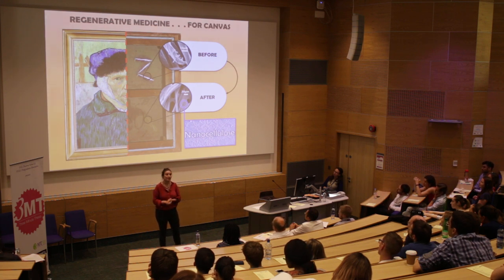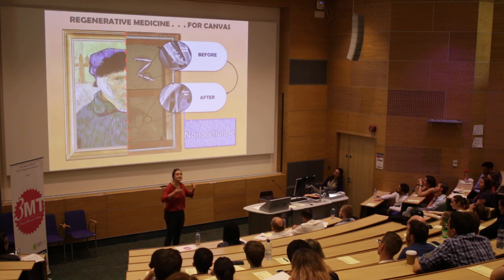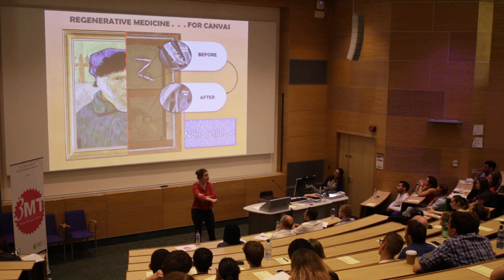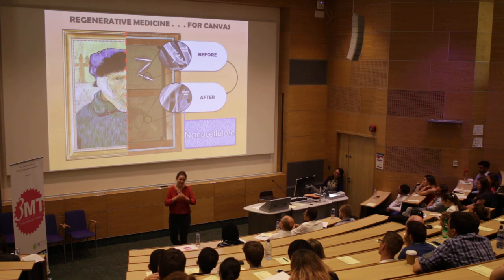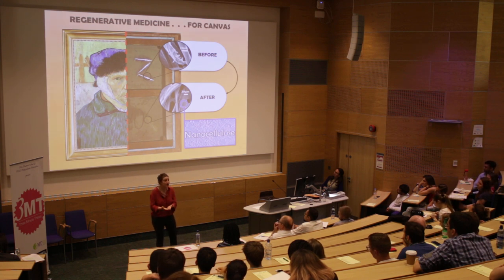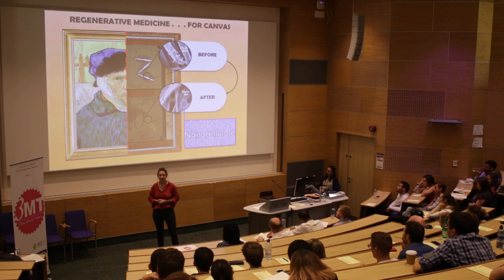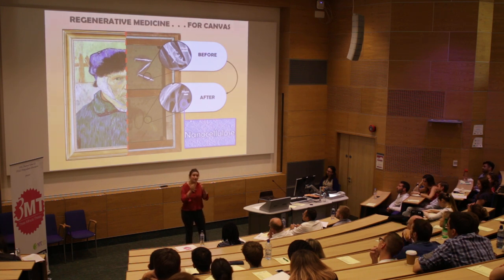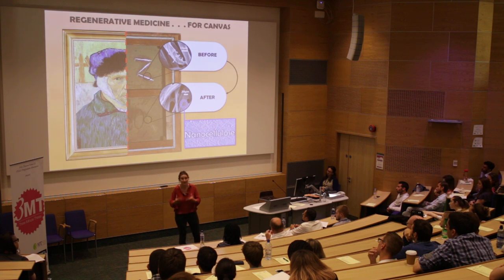UCL 3MT: Alexandra Bridarolli, Eastman Dental Institute. Regenerative Medicine…for Canvas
Watch Alexandra Bridarolli from UCL’s Eastman Dental Institute present a three minute overview of an entire thesis titled: Regenerative Medicine…for Canvas.

Alexandra won UCL's 2016/17 3MT competition and will be put forward for UK national finals.

Three Minute Thesis ®(3MT) challenges doctoral candidates to present a compelling spoken presentation on their research topic and its significance in just three minutes, in language appropriate to non-specialists. Three Minute Thesis was first established at the University of Queensland in 2008 and has rapidly spread all over the world. Dozens of institutions in the UK already run university-wide competitions, and there is now an established national final in September each year.